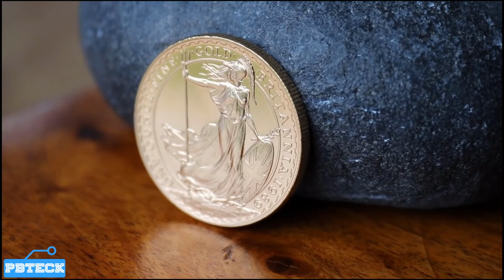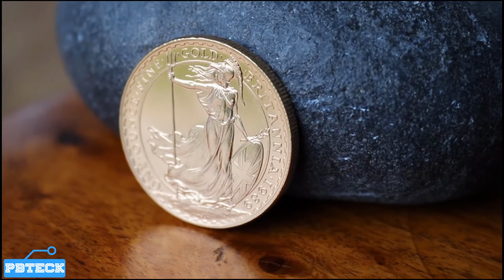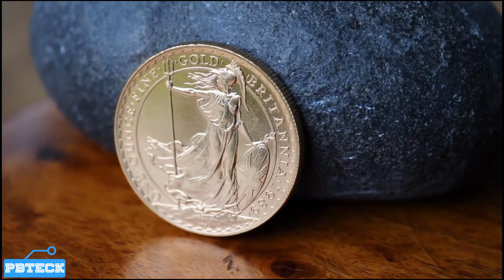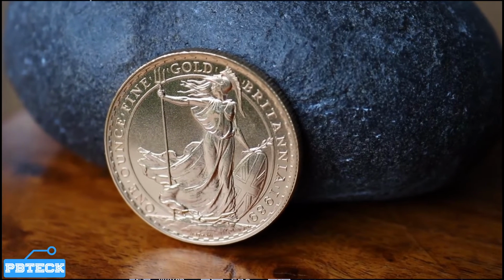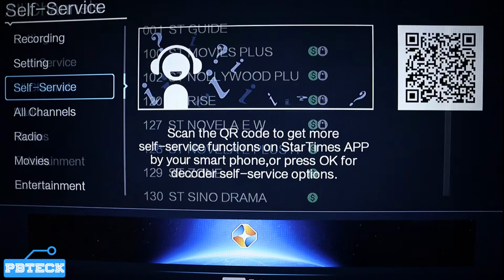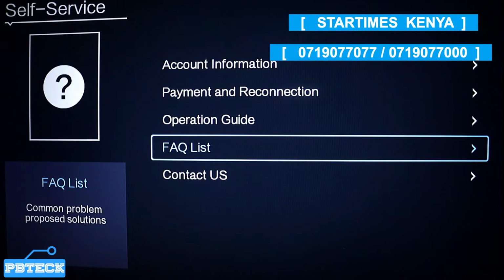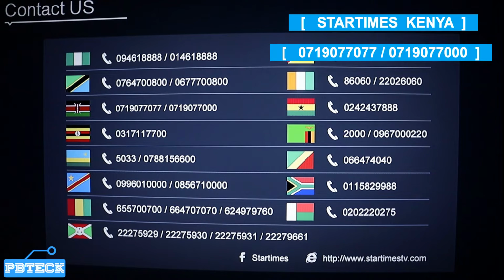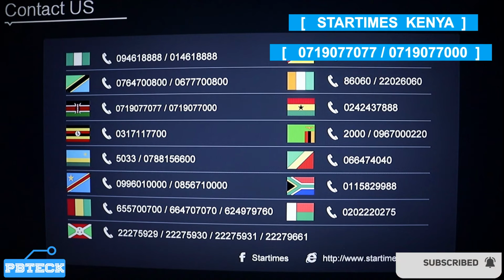💎 How To Get Startimes Kenya - Customer Care Number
How To Get Startimes Kenya Call Line - Customer Care Number

To get the Startimes Kenya customer care number, you can follow these steps:

If you cannot find the number on the website, you may also be able to find it on your Startimes decoder manual or packaging.

Contact customer care: Use the customer care number to contact Startimes Kenya's customer care team. You can call the number to report any issues or ask for help with your Startimes decoder.

LINKS